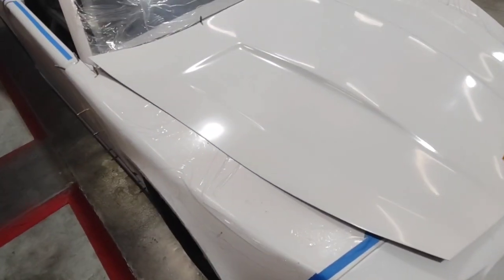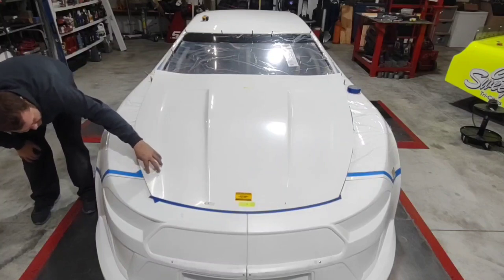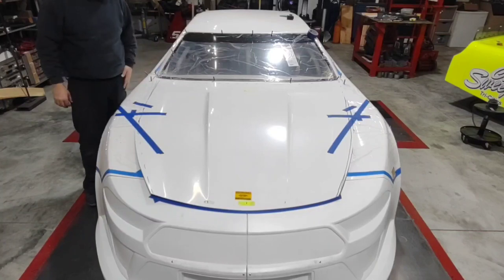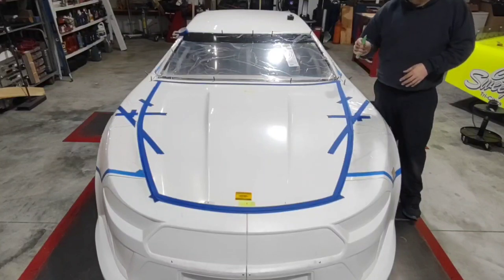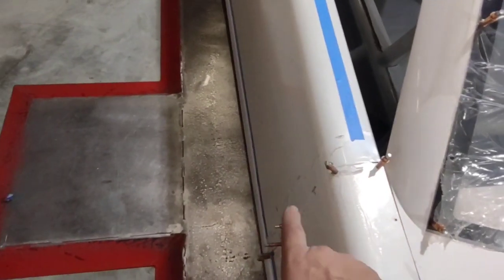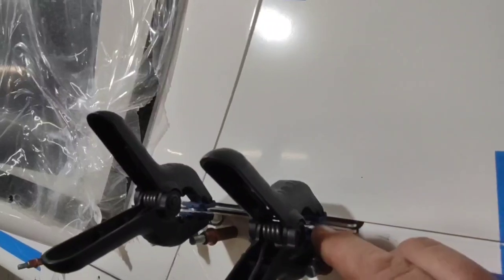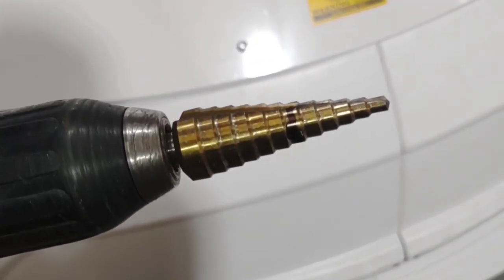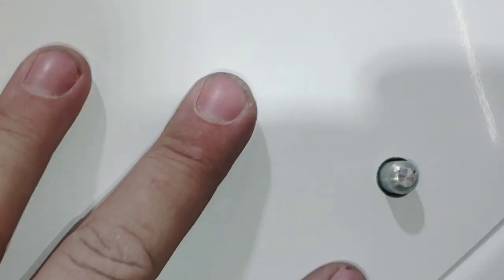Mounting the 5-STAR NEXTGEN Body. Part 4 Mounting the Hood.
This is the final video in the 5-STAR NEXTGEN Body mounting series. In this video we finish with putting the hood and hinges on.